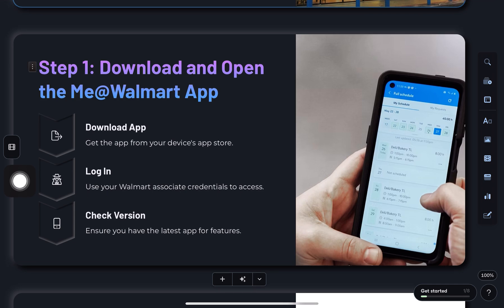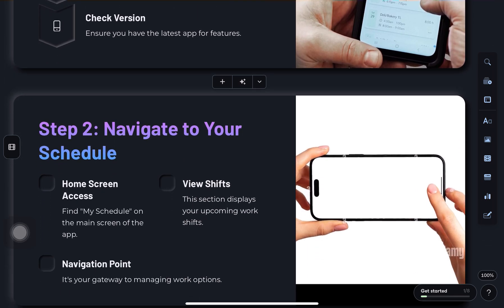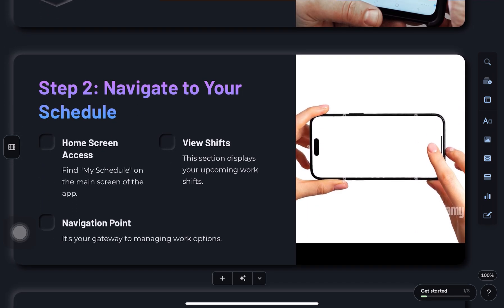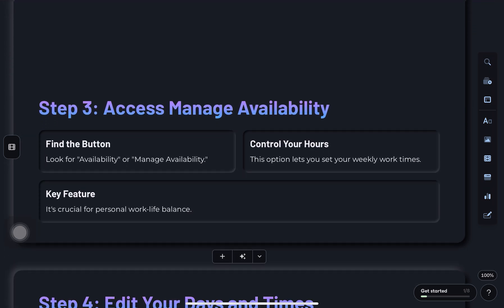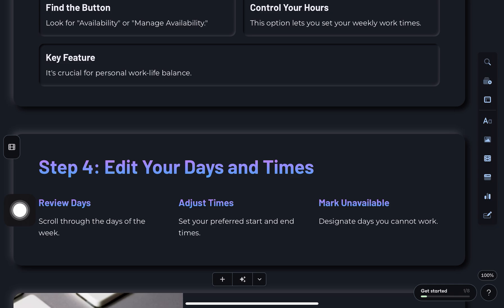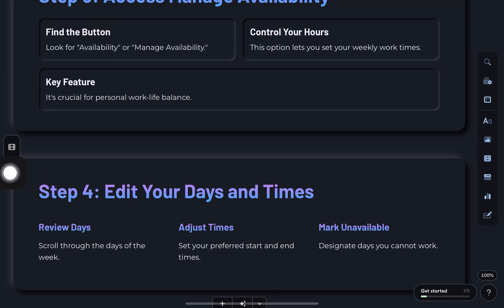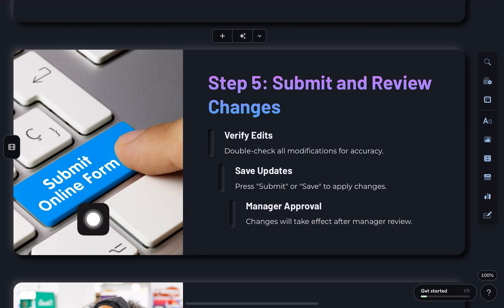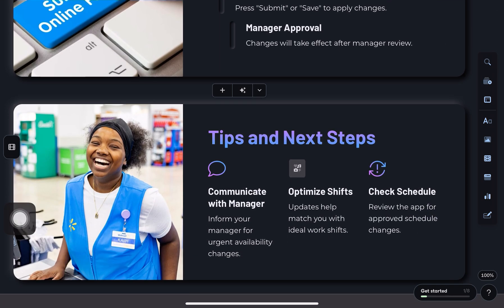How to Change Your Availability on Walmart App (Me@Walmart)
Need to update your schedule on the Walmart app?

In this quick tutorial, I’ll show you step-by-step how to:
 • Use the Me@Walmart app
 • Access your availability settings
 • Edit days and times you’re available
 • Add notes for schedule changes
 • Submit and confirm changes with your manager

Perfect if you’re balancing school, another job, or need more flexibility.